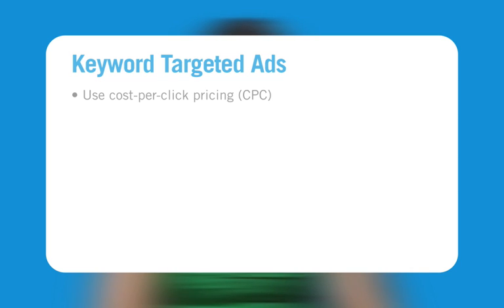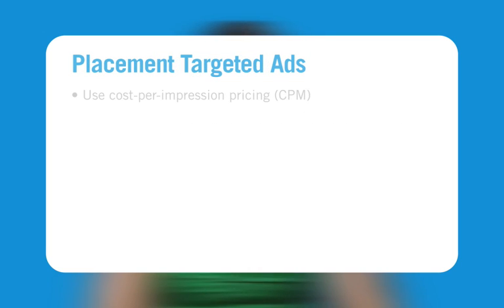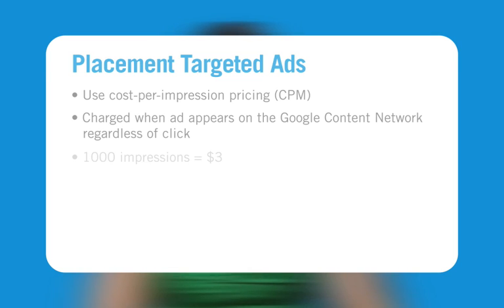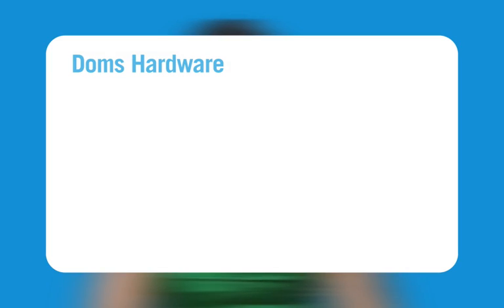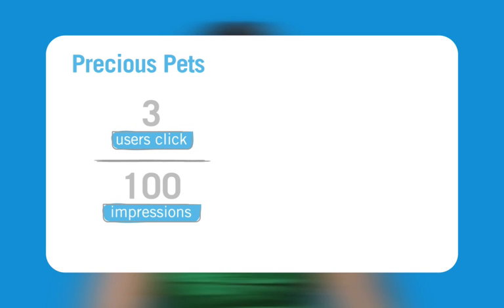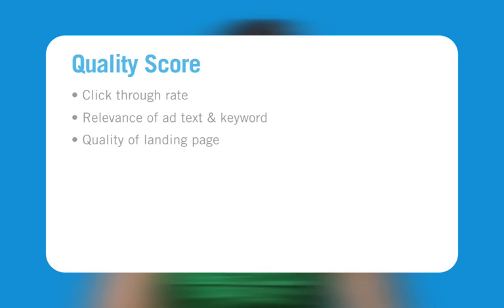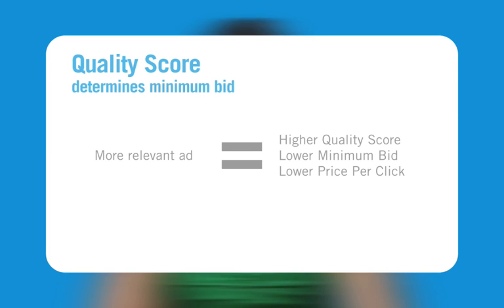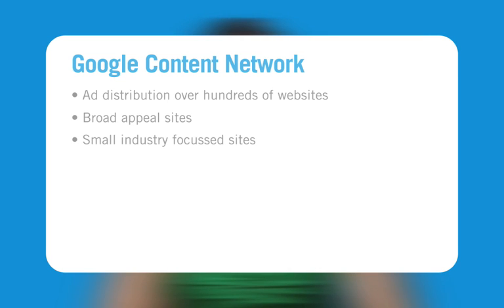Basic AdWords Features